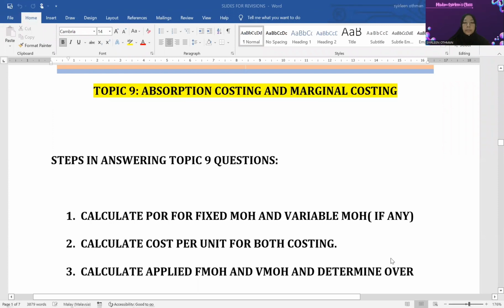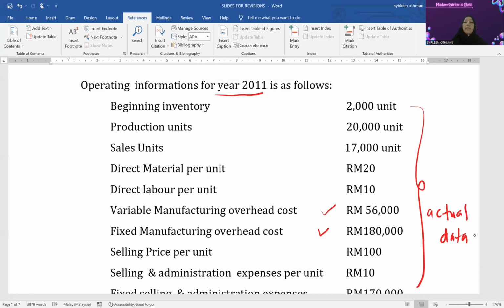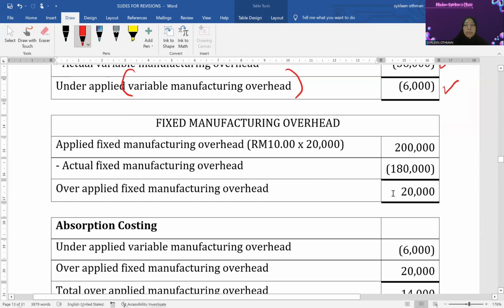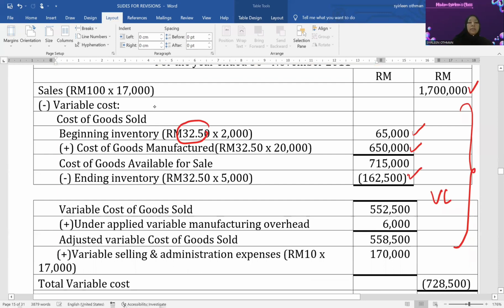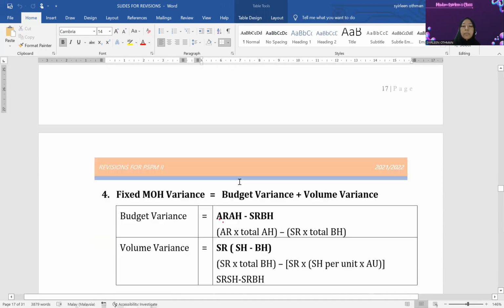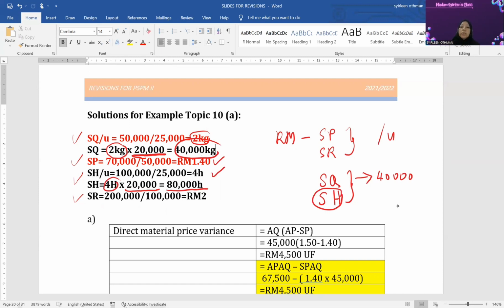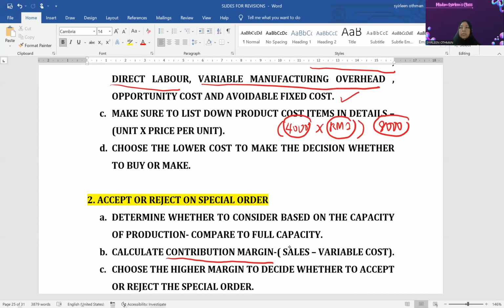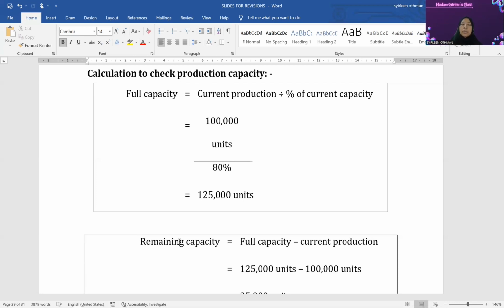PSPM II REVISIONS PART 2 ( TOPIC 9, 10 & 11)